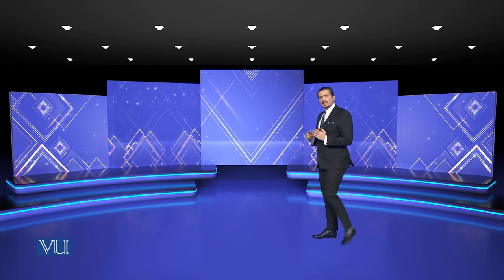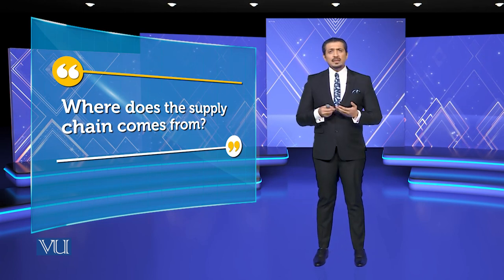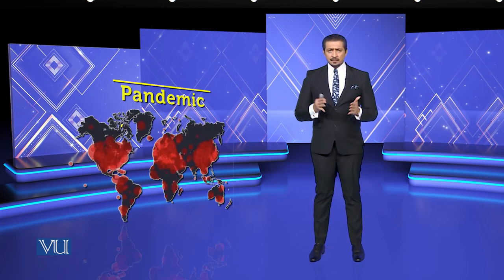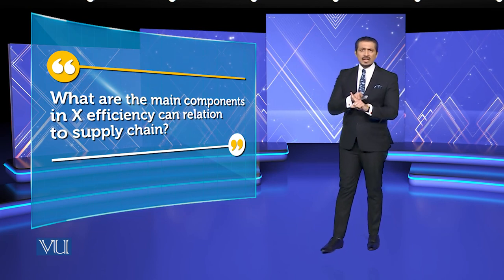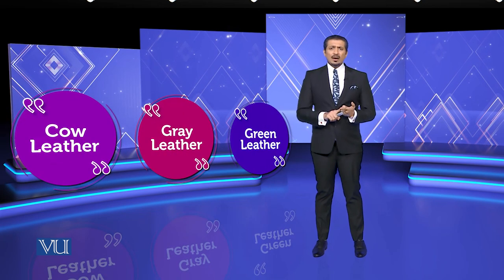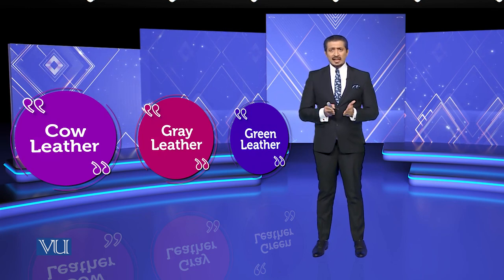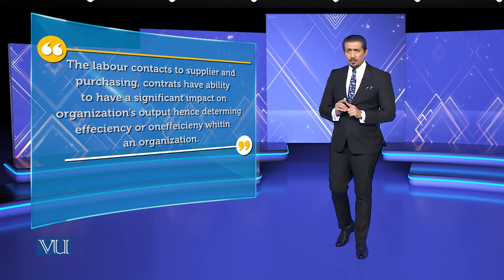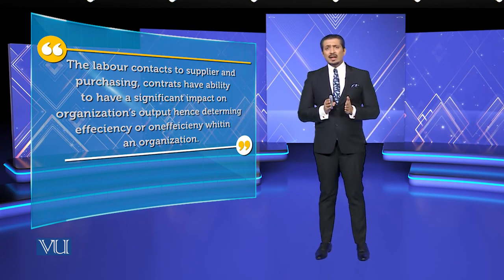X Efficiency and Supply Chain Management | Theories of Entrepreneurship | MGMT737_Topic080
Topic-080 X Efficiency and Supply Chain Management